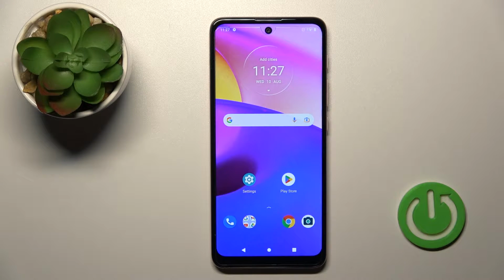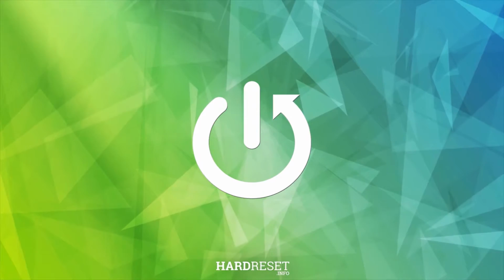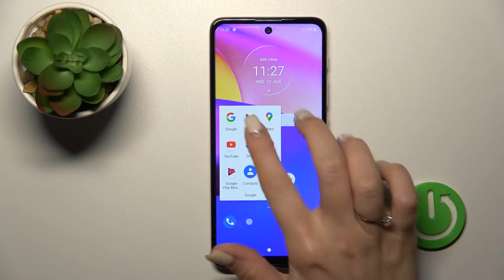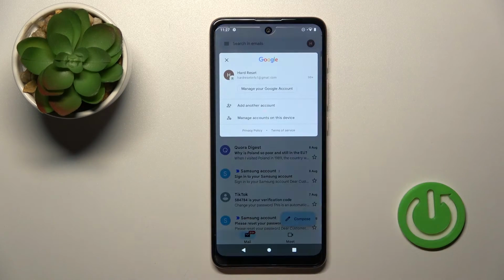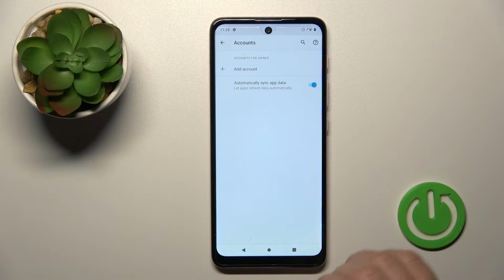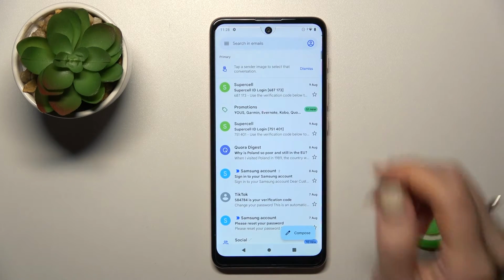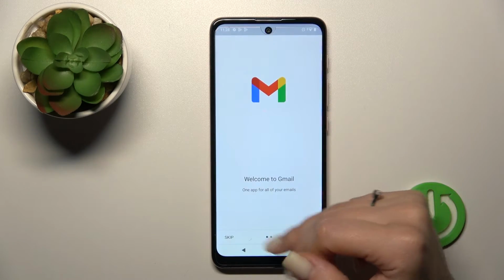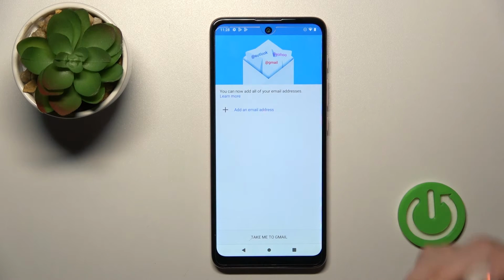How to Sign Out from Gmail Account on MOTOROLA Moto E40 - Logout Gmail Account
Find out more about MOTOROLA Moto E40:
Hello. Are you looking for a video tutorial which will help you quickly sign out from gmail account on your MOTOROLA Moto E40 smartphone? You couldn’t be in a better place, watch the above guide and discover how to get into proper gmail settings in order to log out from this service without problems. Visit our HardReset.Info yt channel to find out more info about MOTOROLA Moto E40 smartphone.

How to logout from Gmail on MOTOROLA Moto E40? How to log out from Gmail app on MOTOROLA Moto E40? How to sign out from Gmail on MOTOROLA Moto E40? How to log out from Gmail Account on MOTOROLA Moto E40?